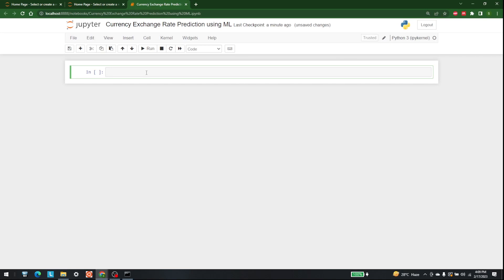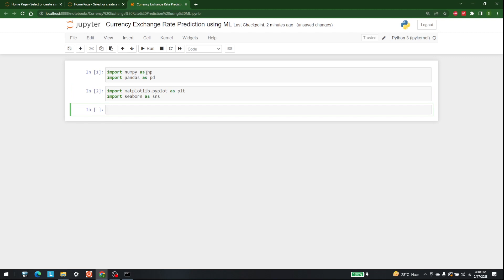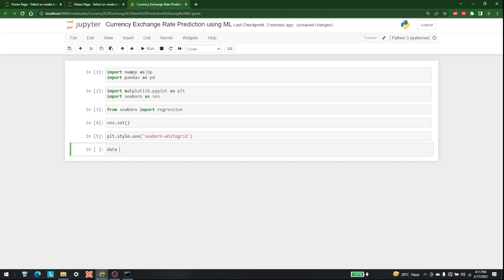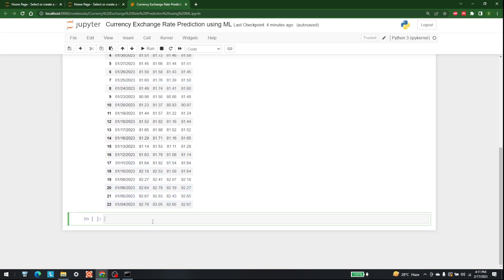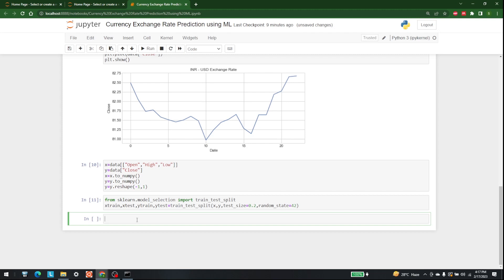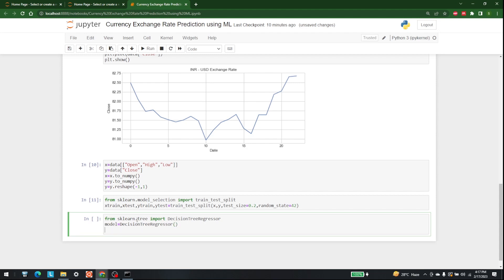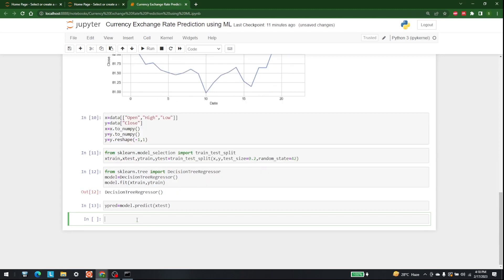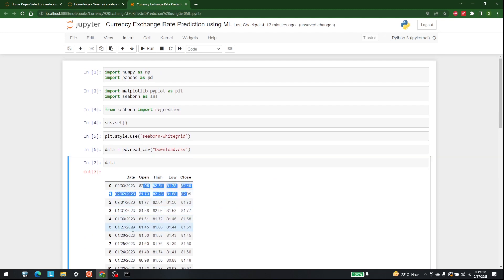Real Time Currency Exchange Prediction using Python | ML | Project For Beginners